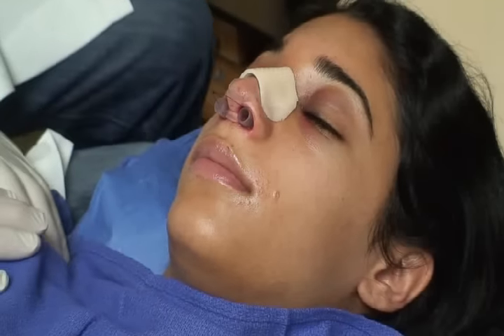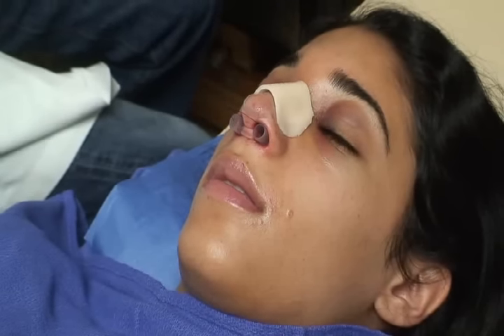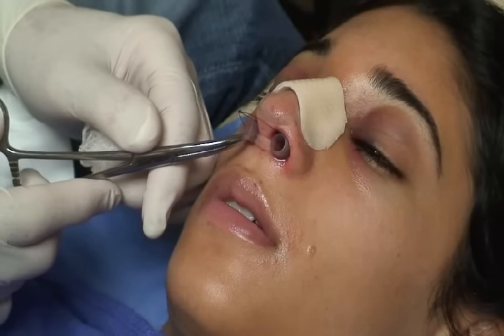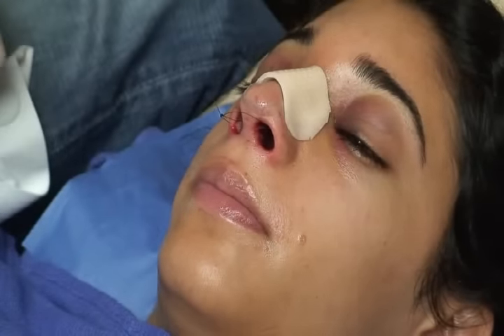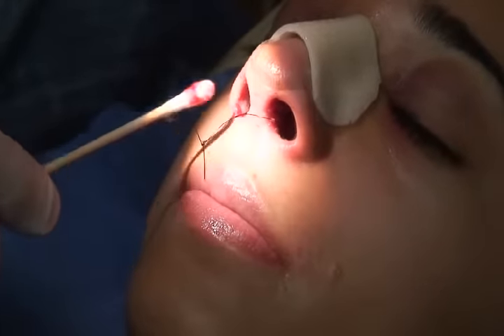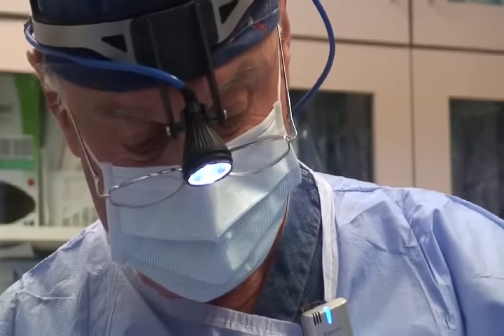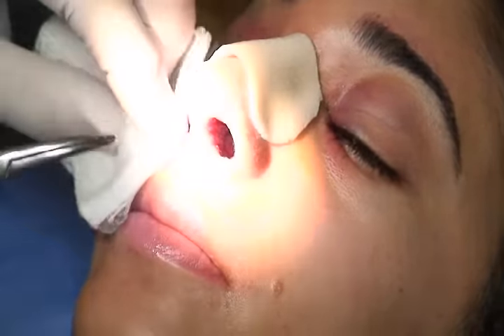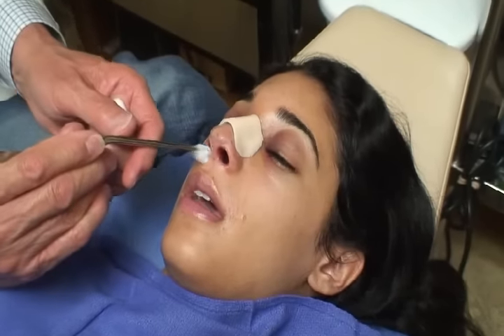The Kotler Nasal Airway - Removal of the Airway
A demonstration on the ease of removal of the Kotler Airway.